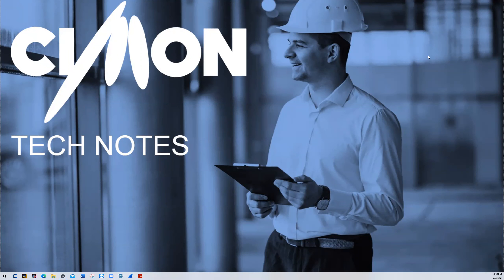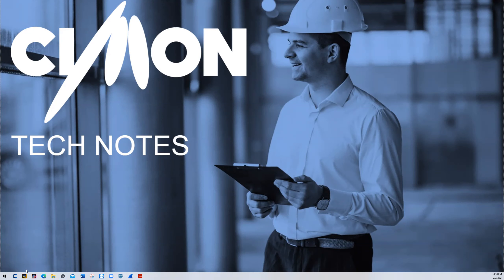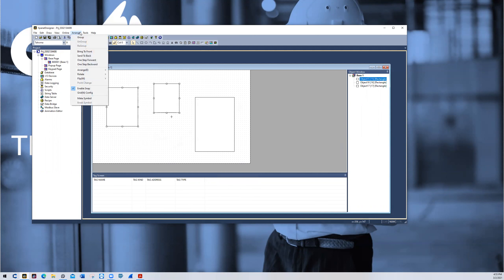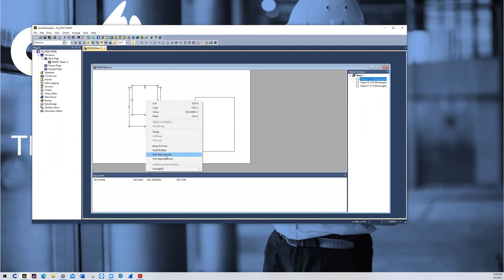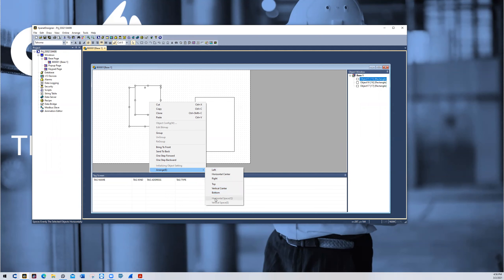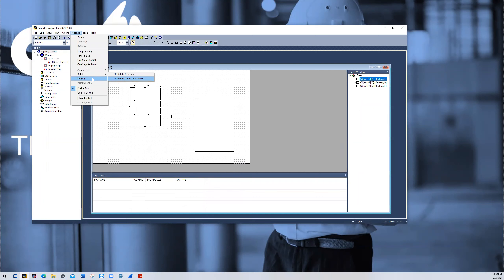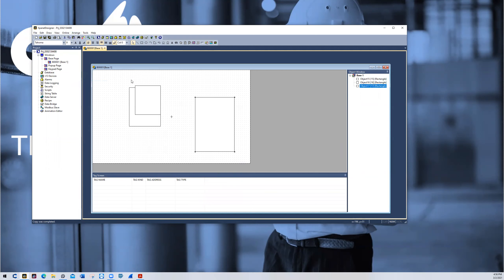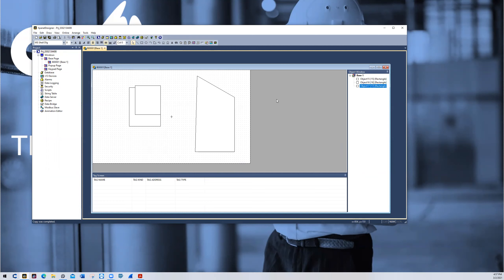XpanelDesigner Arrange Rotate and Flip Features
Learn how to evenly space, arrange, rotate and restructure onscreen objects for human interface control screens with ease.

XpanelDesigner is a free software that lets you design control interfaces for machine control on an HMI. It has powerful features, including an unlimited tag database, communication drivers, more than 20,000 graphics library objects and a user-friendly interface making for easy development and integration, real-time data logging, page resizing, internal memory, SD Card, or USB Memory.

Get free basic, intermediate and advanced training on designing industrial control interfaces for HMI or machine touchscreen interfaces, programming PLCs for factory automation, and setting up SCADA software systems

CIMON Xpanel HMIs boast two series with its iXT and XT line of Human Machine Interfaces (HMIs). Standard Xpanel features include reinforced aluminum die casting (12, 15 inch models), Improved heat and shock resistant case, protects vital electrical components, high quality LED display, low-power, low-heat, full-brightness and vivid color display, ethernet, serial (RS232/485), USB host/tool, and SD card slot options.

The Xpanel Hybrid combines the functionality of their HMI with the power of their PLC. Paired with a user-friendly design, is the ideal solution to get maximum benefits from two reliable and powerful CIMON products.